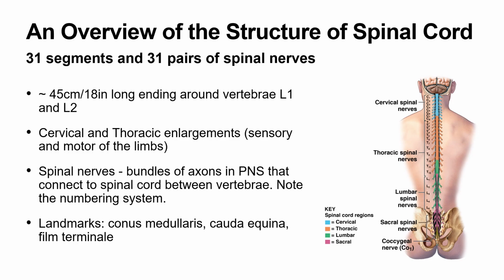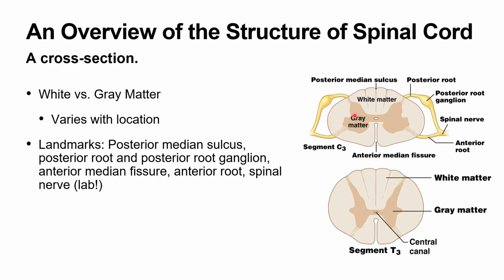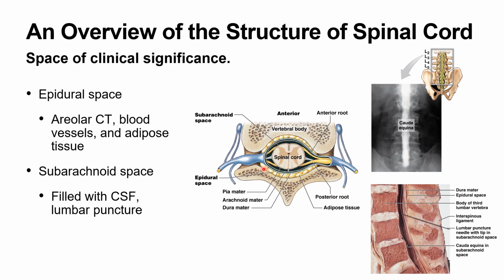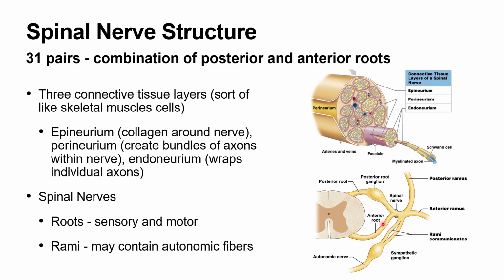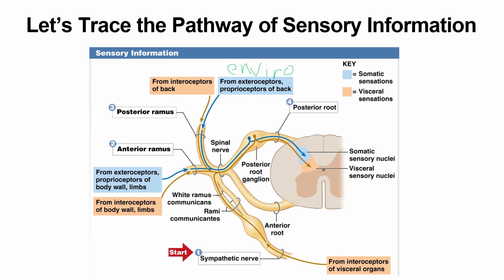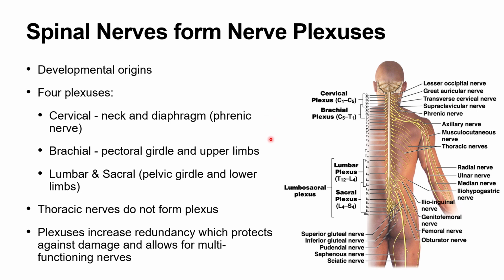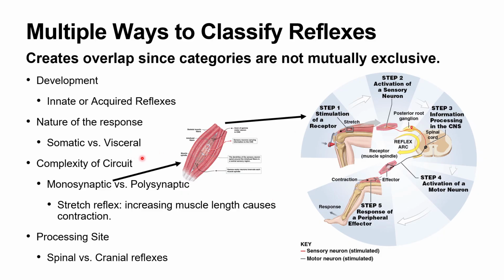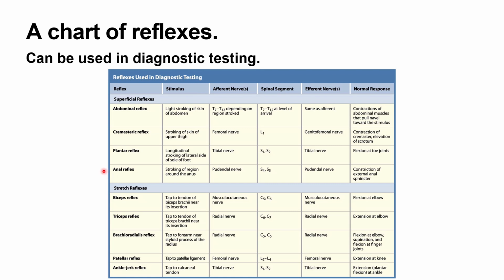A&P 1 Chapter 12 Lecture Video Dr Snyder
IRSC students continue their study through Visual Anatomy & Physiology 3rd Edition with this lecture video of chapter 12 - The Spinal Cord and Spinal Reflexes.